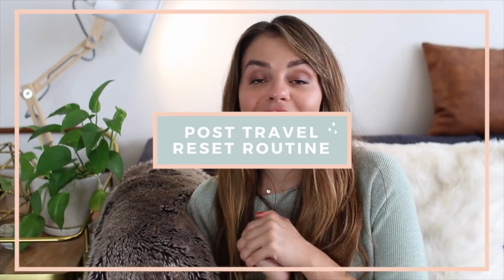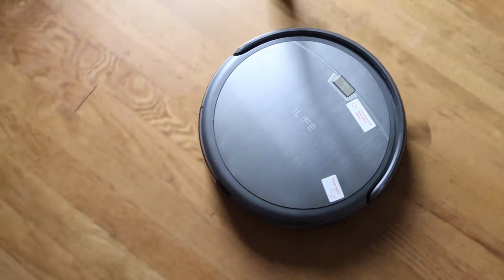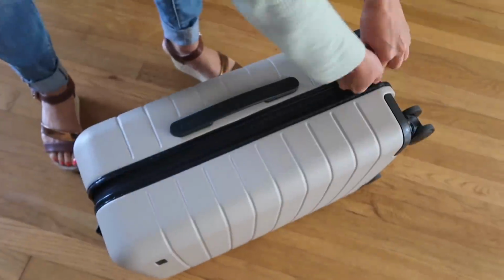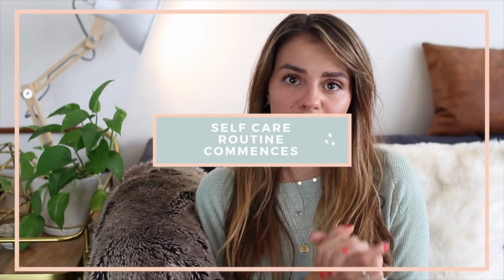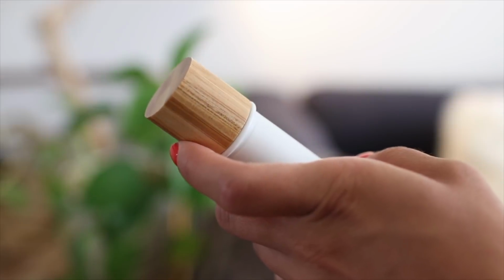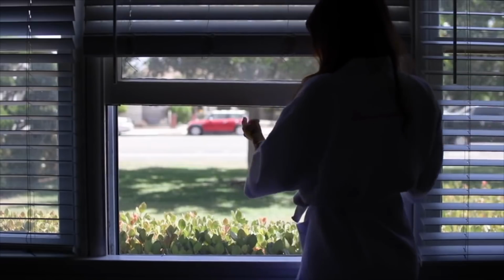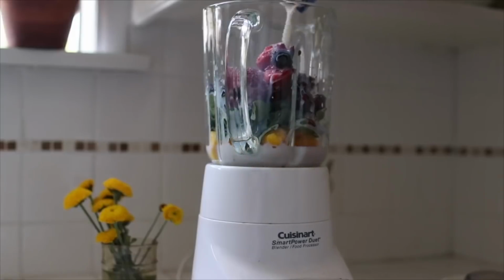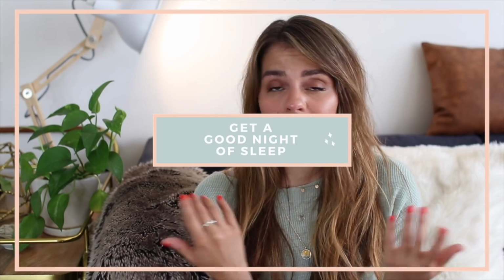Reset Routine ✨ Get Your Life Together After Travel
Check out O'right shampoo here ↠ O'right Bamboo Moisturizing Shampoo (400ml) Abundant Deep Hydrating, for Dry, Damaged Hair, Sulfate Free, SLS Free, Gluten Free, Vegan Friendly

O'right is a Taiwan Excellence awarded company. The Taiwan Excellence Award was established in 1992 by Taiwan’s Ministry of Economic Affairs to recognize and honor both innovation and value among Taiwanese products. It recognize exceptional products for their robust performance in the following areas: R&D, design, quality, and international marketing. The Taiwan Excellence Award winners epitomize Taiwan’s unique ability in using innovation to create added value in the design and manufacturing of cutting-edge products.

Camera & equipment I use for my videos  ↠↠
Vlog camera •
DSLR Camera •

ALSO!! Traveling???
Use my Airbnb code for $40 credit ↠↠

I order food in all the time using UberEats!

Want $5 off your first 3 rides on Uber?
Use my share code: ms0nm

Carrie Rad
4470 W SUNSET BLVD, #367

Hi guys! I'm Carrie Rad! On my channel I talk about all things self care and travel related. Some of my most popular videos are how to relax videos, how to get better sleep, get ready with me, and travel tips.

xx

CR